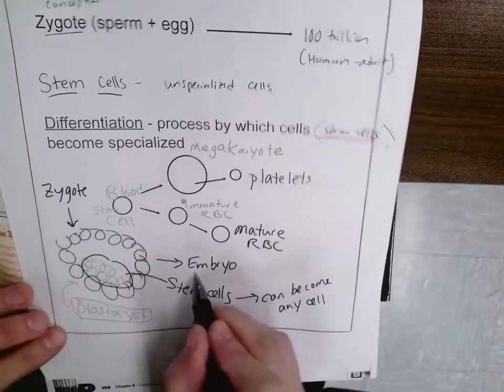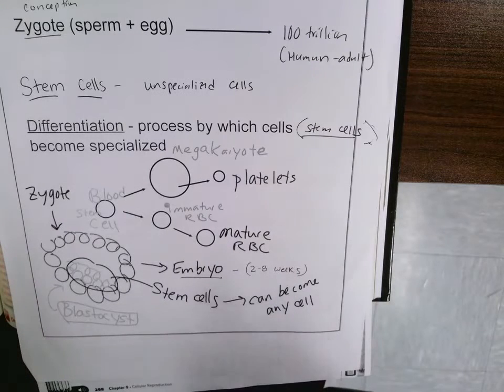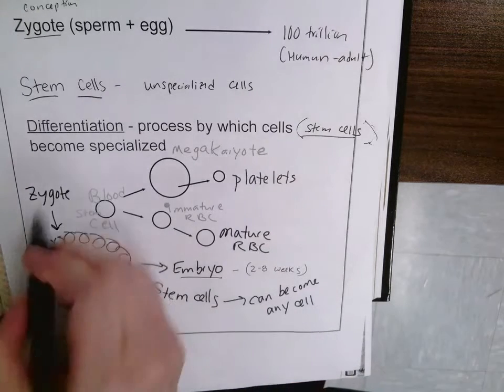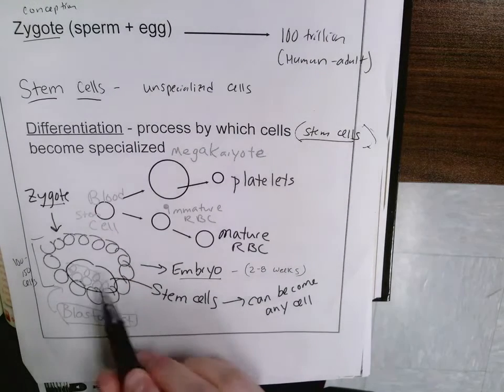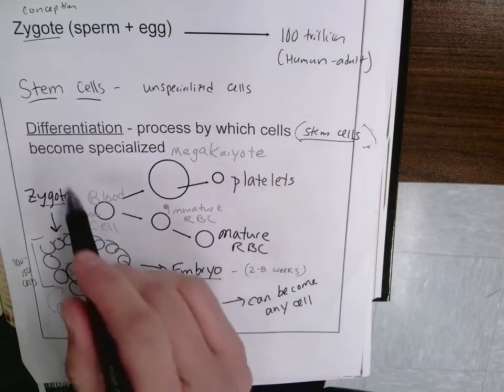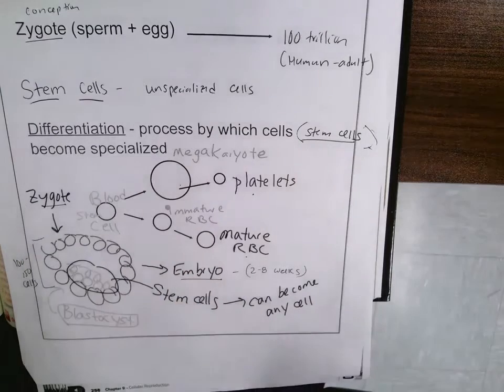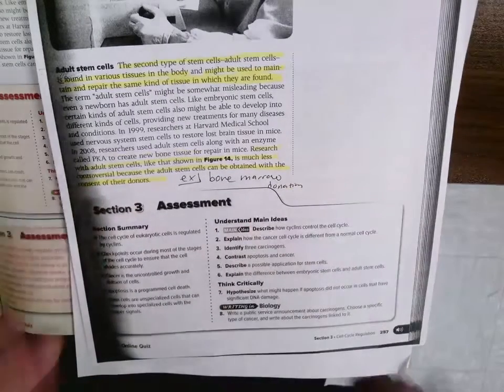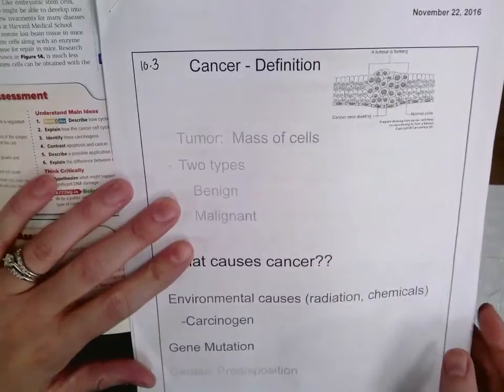Stem cell notes